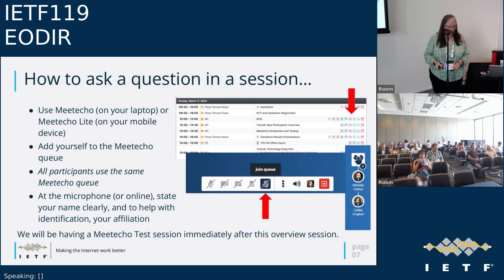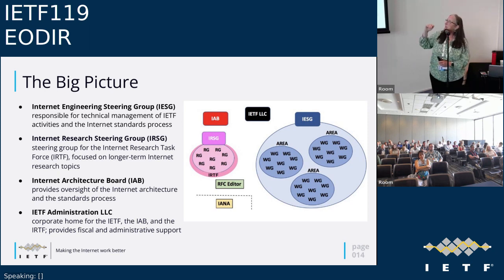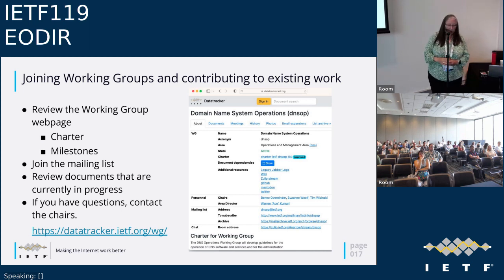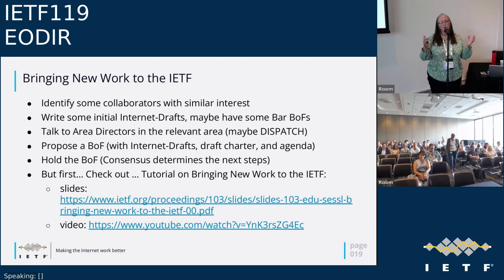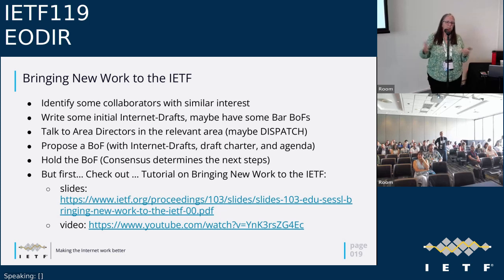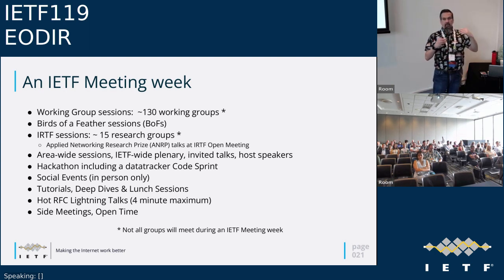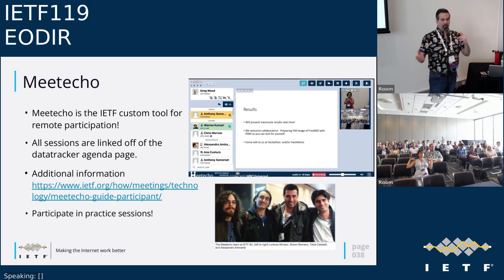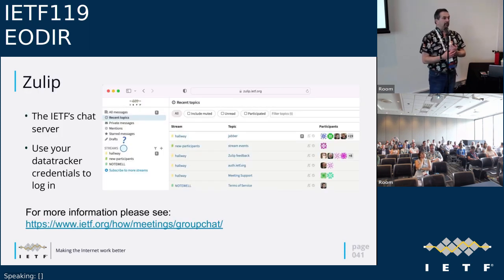IETF 119: Education and Outreach Directorate (EODIR) 2024-03-17 02:30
Education and Outreach Directorate (EODIR) meeting session at IETF119
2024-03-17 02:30